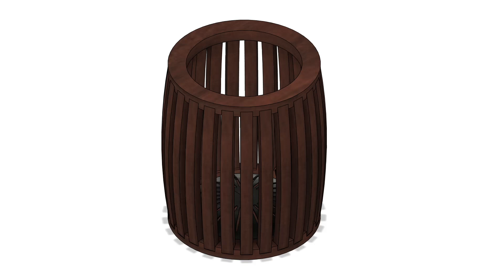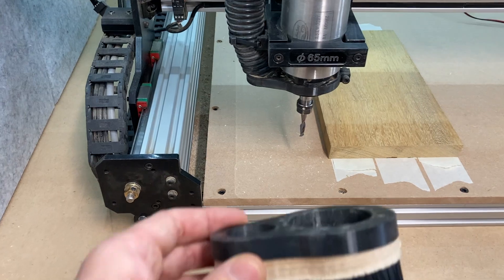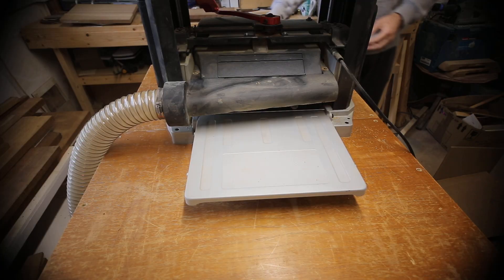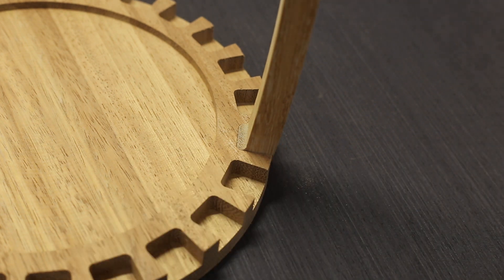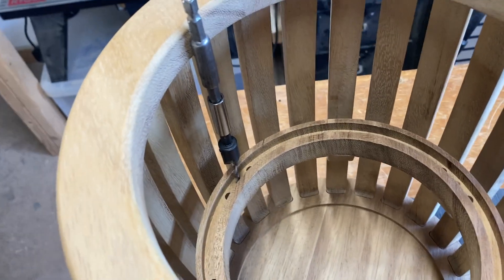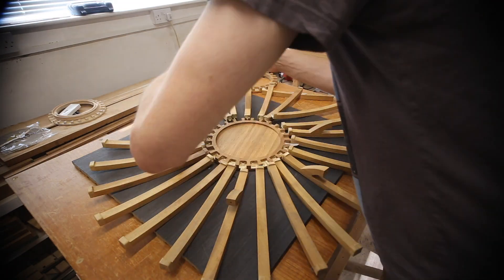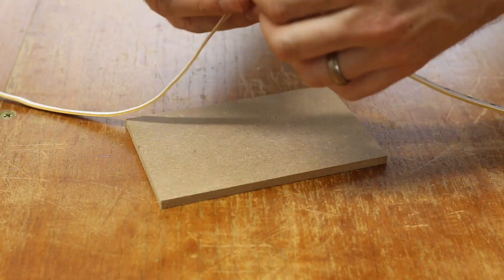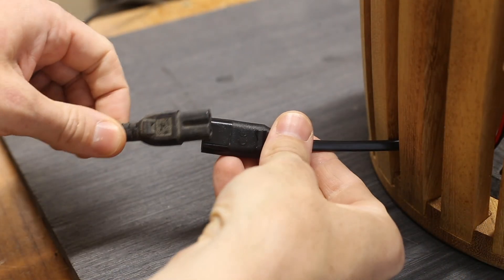Building a Glowing Plant Pot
Building a plant pot from scratch with built in LED lighting for an artifical Fern plant on a Ratrig KillerBee CNC router.

This woodworking project was done to provide some mood lighting to my hallways and make a striking feature of the plants.

It was designed using Fusion360 and comprised of 28 wood parts and 1 3d printed one. It uses the Shelly RGBW controller to link into Home Assistant, so the light turns on automatically when there's presence in the room.